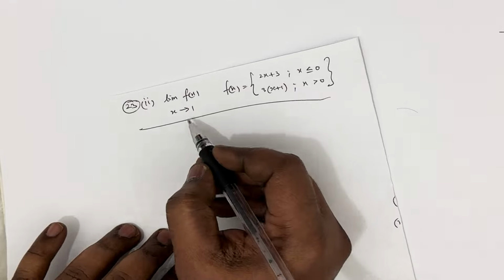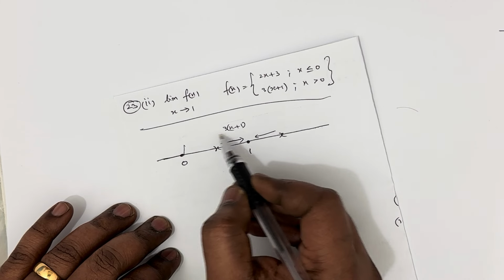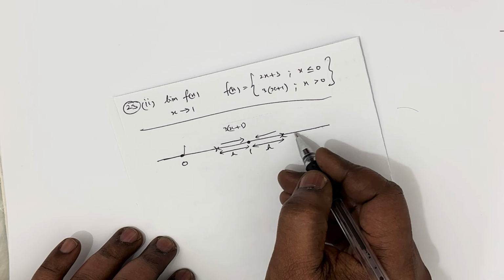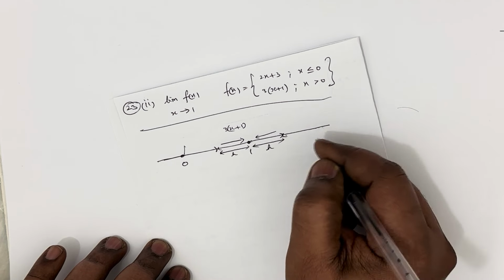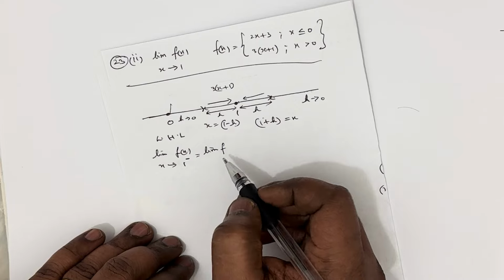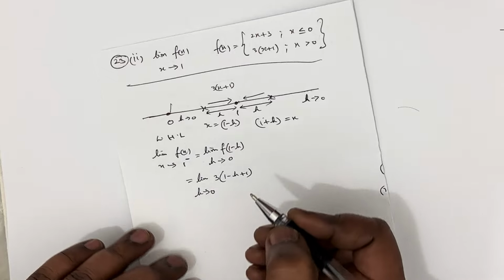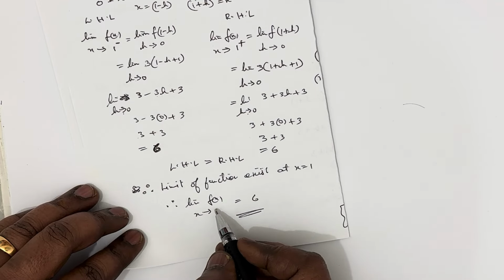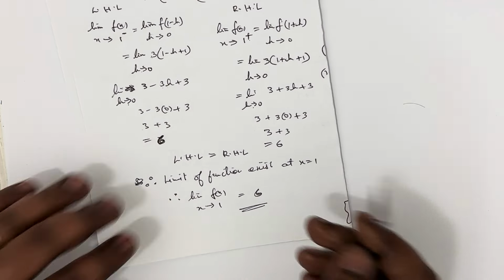Class 11 Limits & Derivatives Ex-13.1 (Q 23,b)